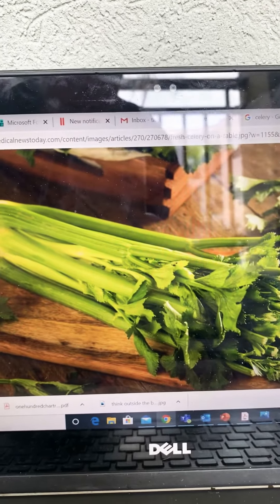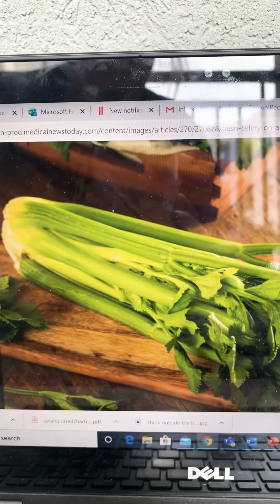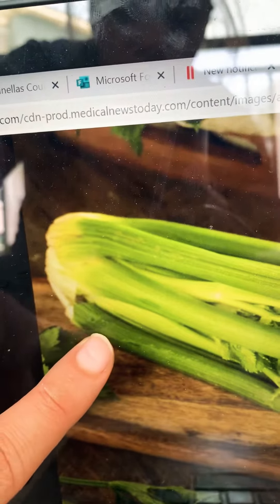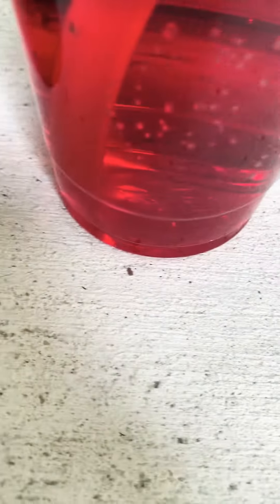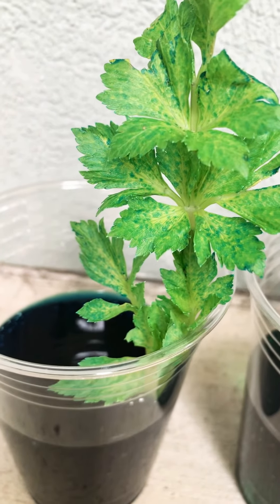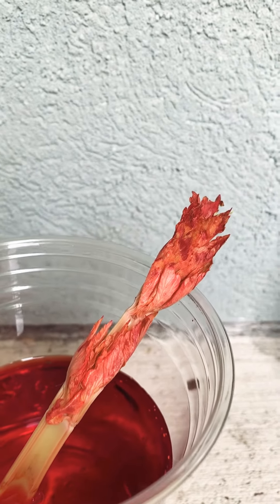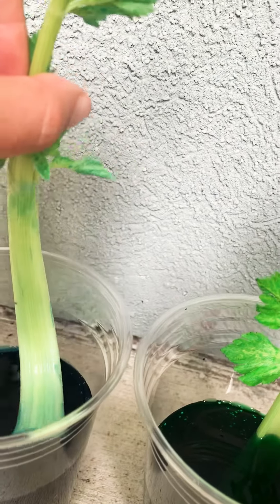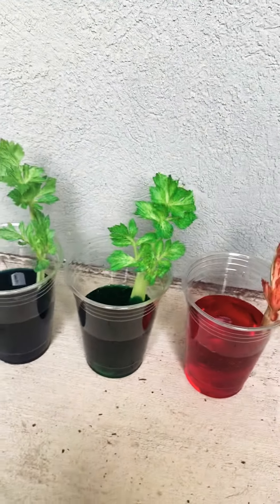Water: From Roots to Leaves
Watch this demonstration of how plants take in water from their roots to get to leaves